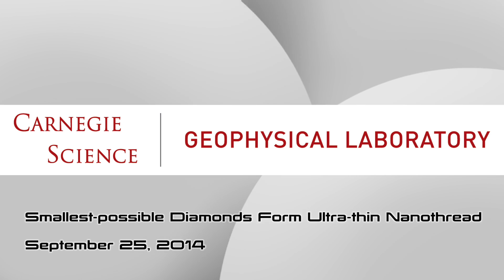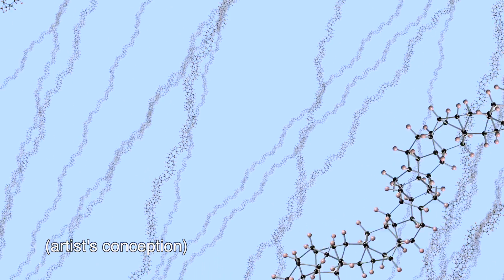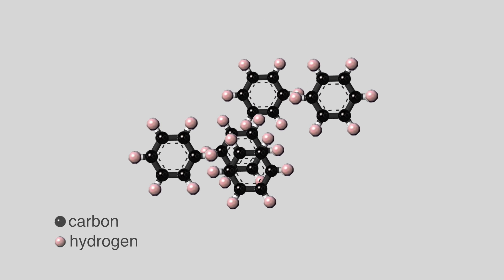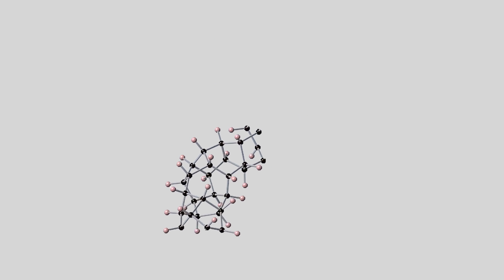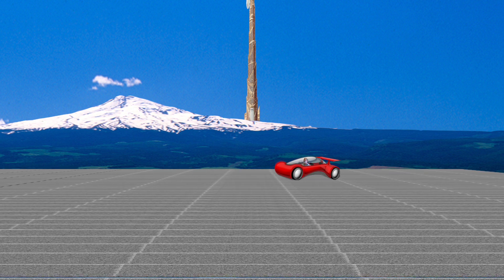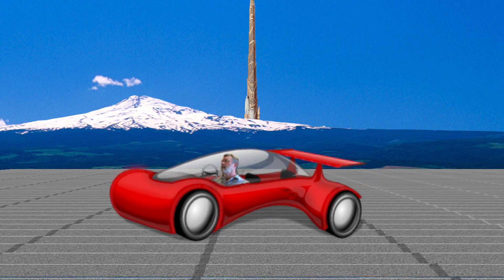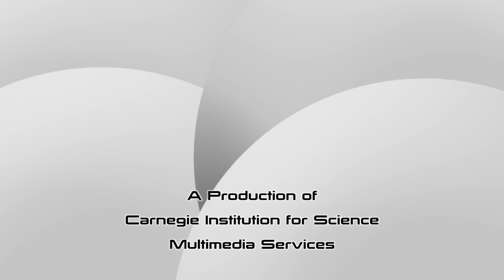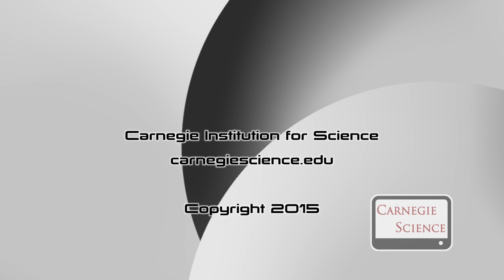Smallest-possible Diamonds Form Ultra-thin Nanothread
A team has, for the first time, discovered how to produce ultra-thin "diamond nanothreads" that promise extraordinary properties, including strength and stiffness greater than that of today's strongest nanotubes and polymer fibers. Such exceedingly strong, stiff, and light materials have an array of potential applications, everything from more-fuel efficient vehicles or even the science fictional-sounding proposal for a “space elevator.”